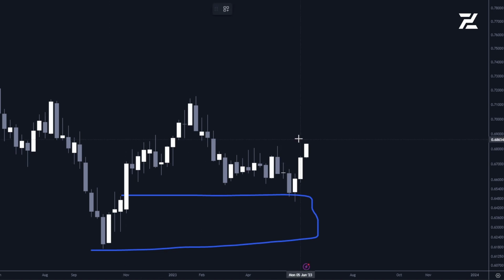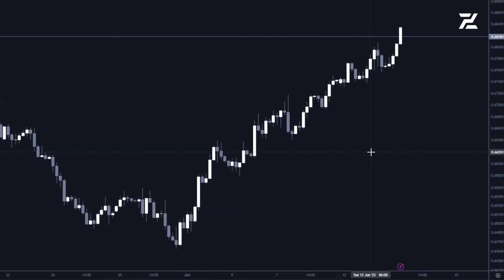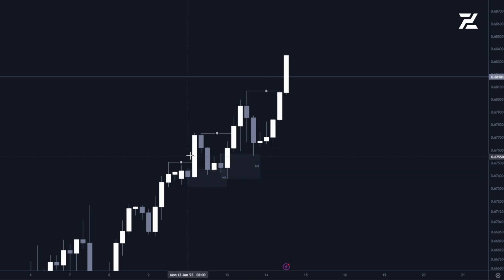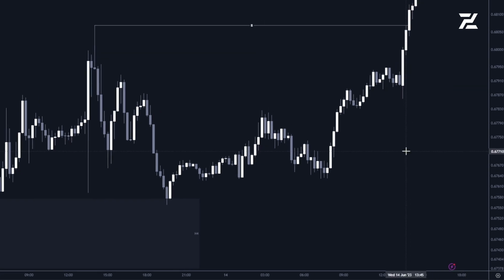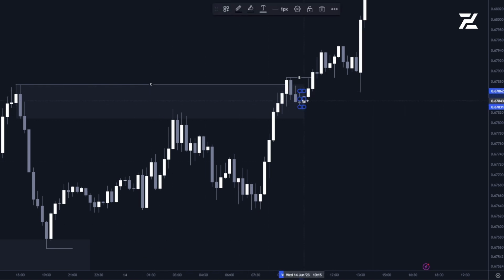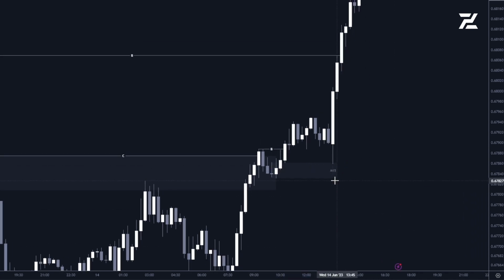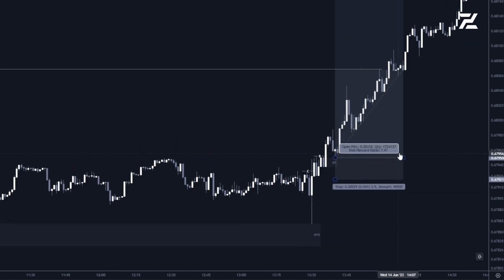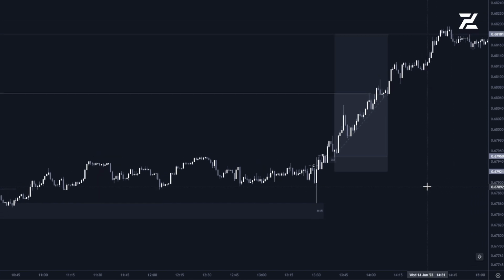AUDUSD | Trade Breakdown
What's up my legends! Been a minute. Getting back on that YouTube grind🔥

Sit back, relax & watch with an open mind as we I through AUDUSD from HTF to LTF.